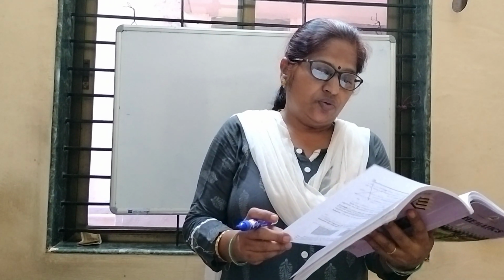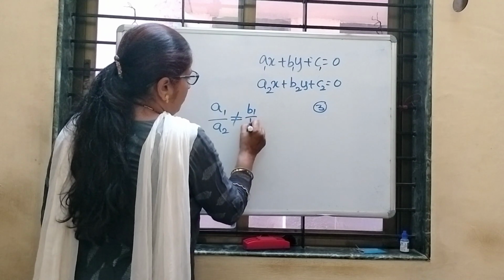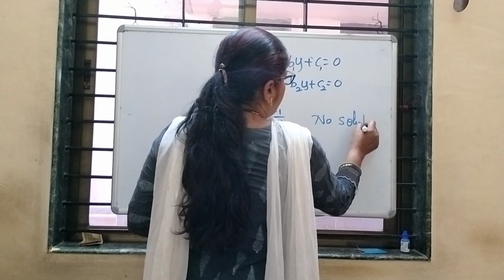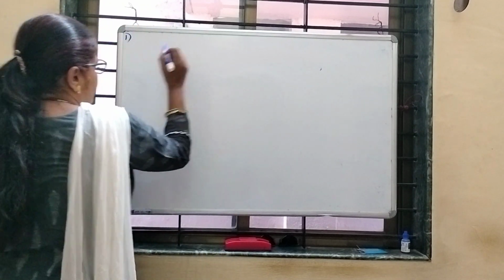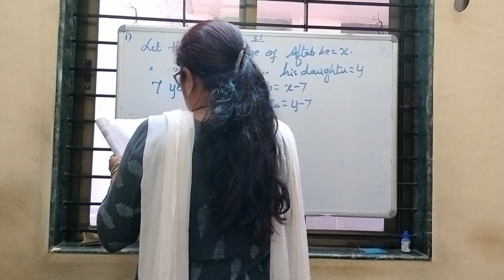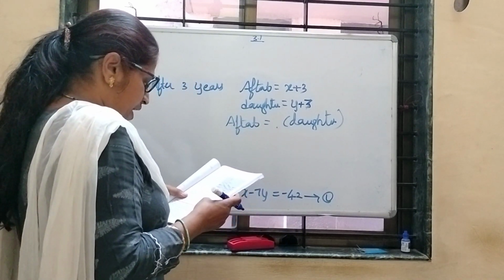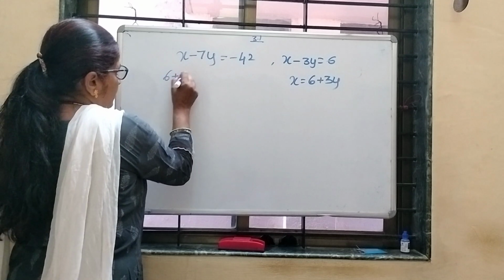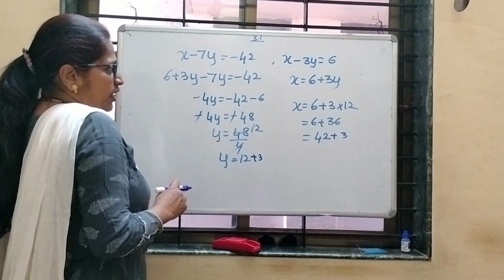Chp-Linear Equation in 2 variables. Ex-3.1 (Part-1)